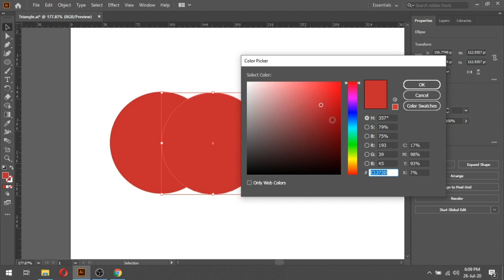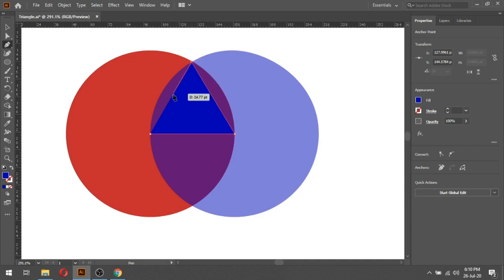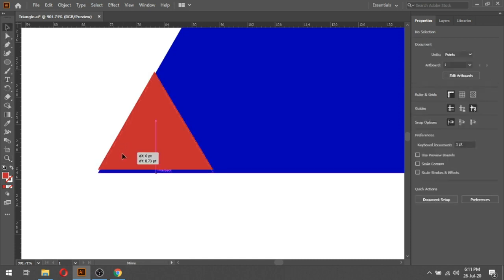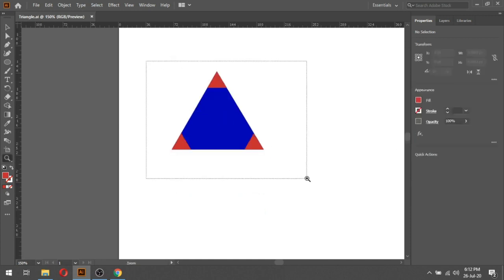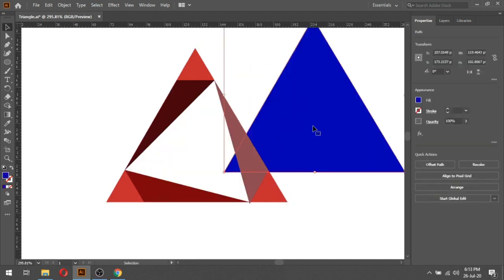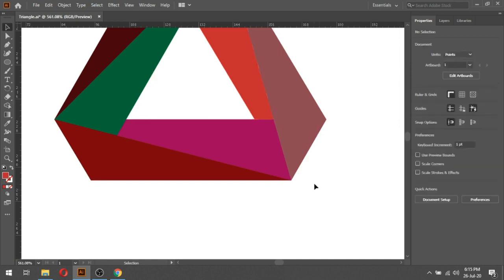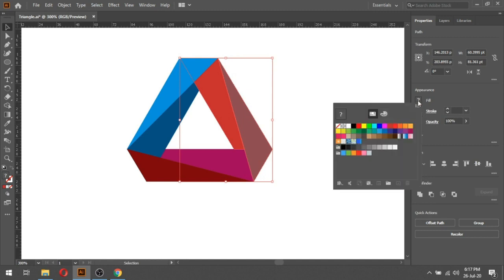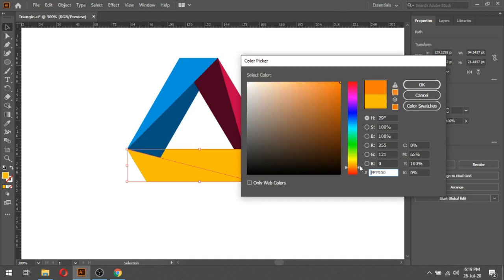Create Triangle Logo in Illustrator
Illustrator Tutorial No 1

Now you will watch Inkscape & Illustrator tutorials videos.

If you need more Illustrator & Inkscape tutorials please suggest.